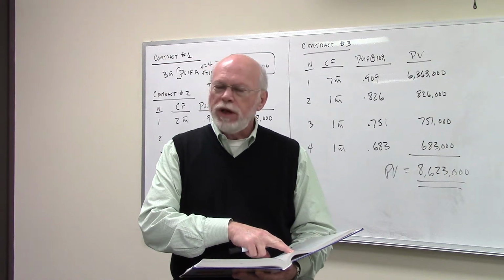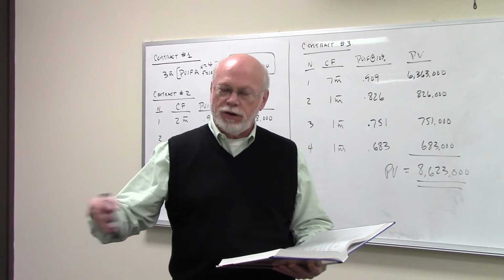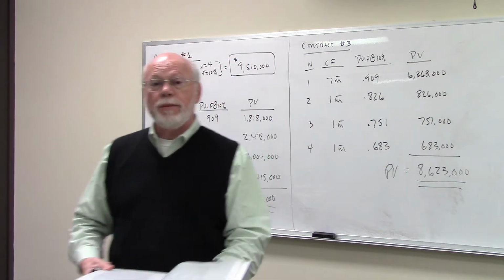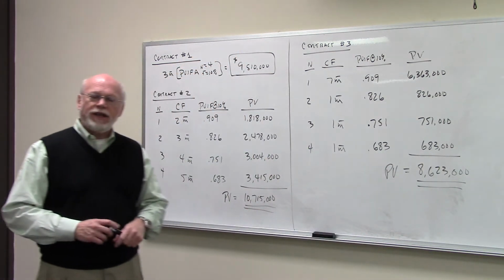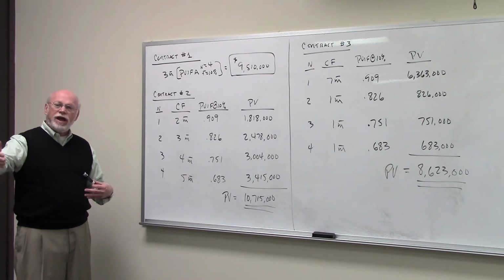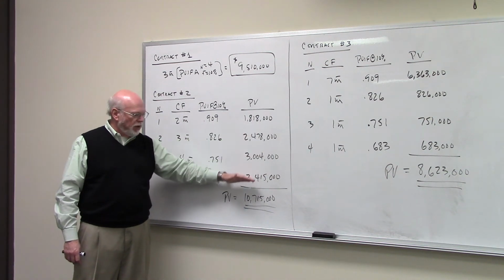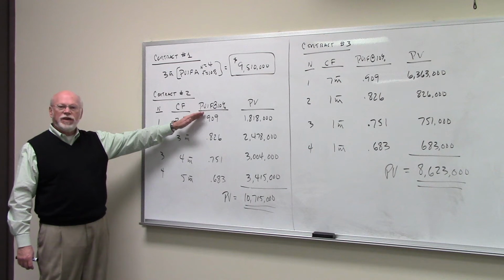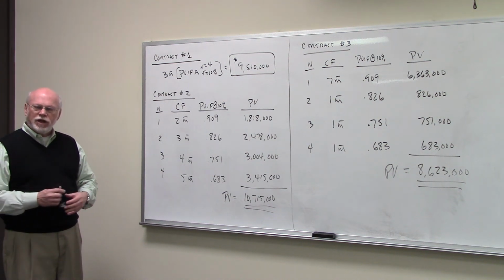HCF Problem 5 20